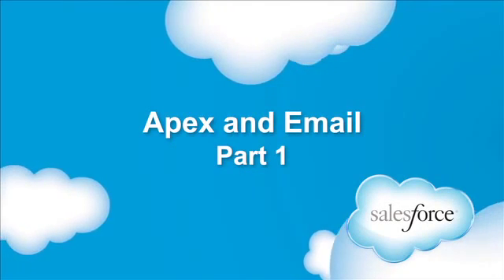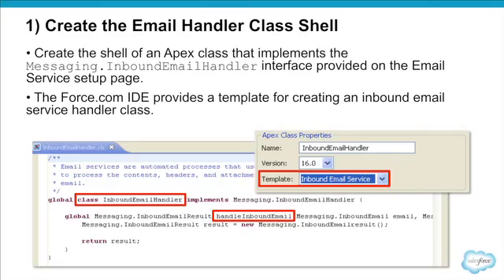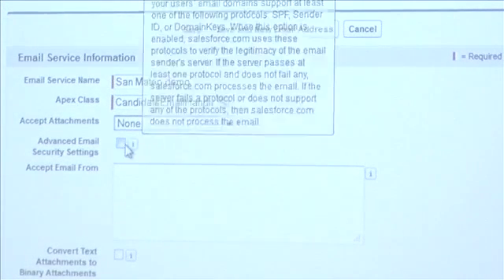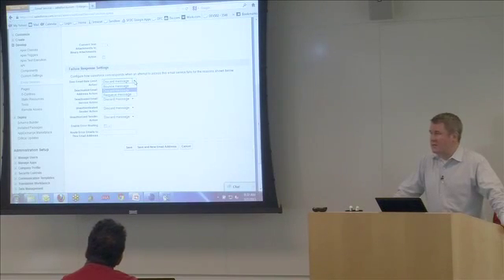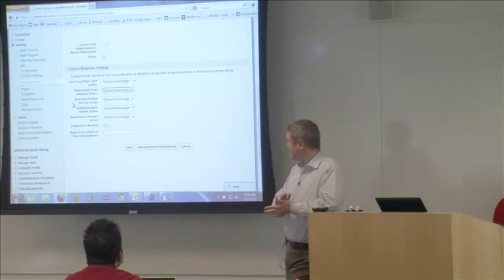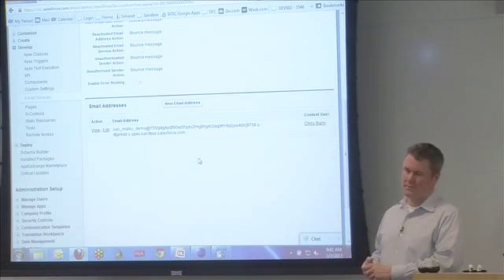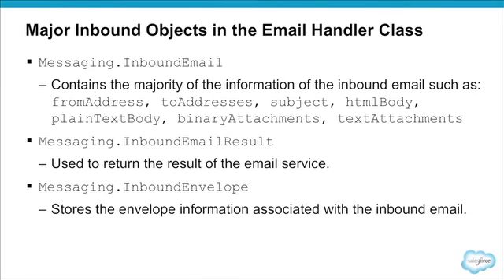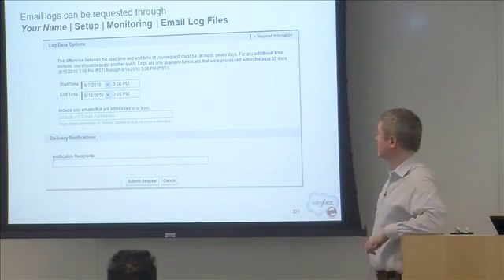Episode 20 Apex and Email Part 1